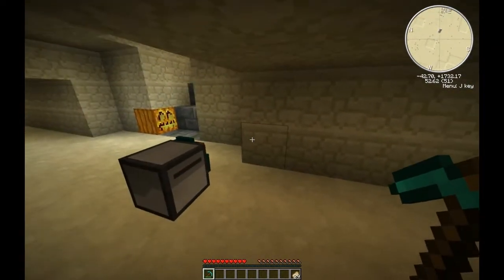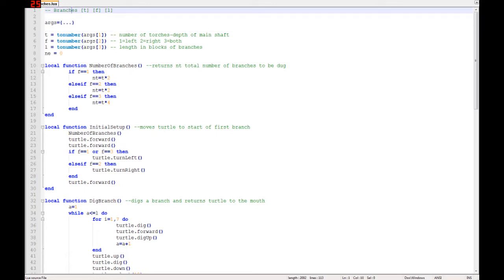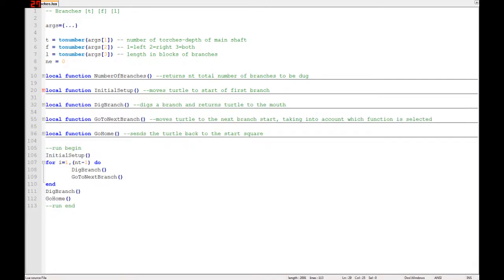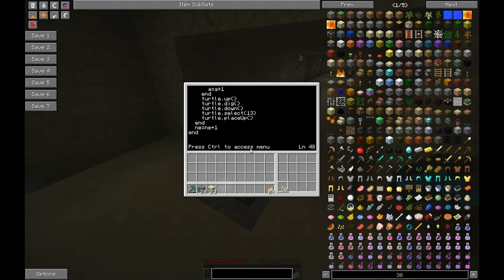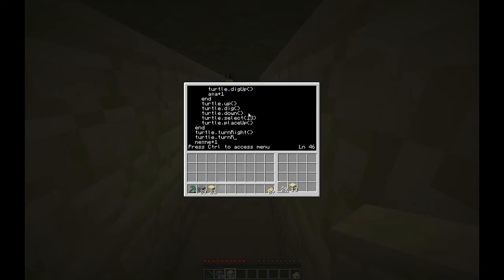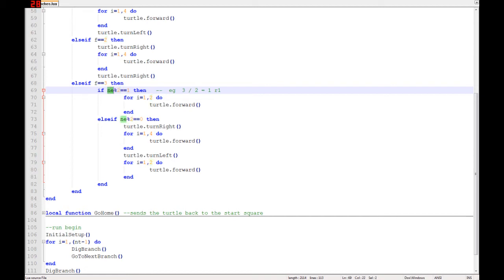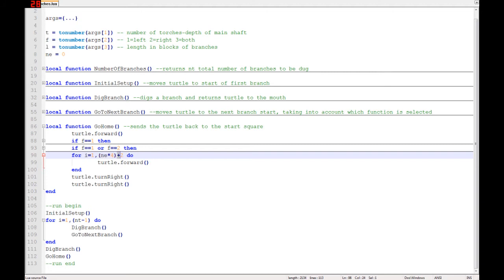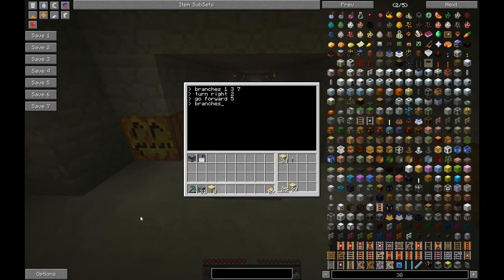Episode 3 - Getting scary... // Let's Learn ComputerCraft!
Hey there! Episode 3 comin' at you.

Our programs are getting a bit scary now, and to save time I've decided to try a slightly different format. I've written a program that creates our branches for us, and I go over in this episode how to write it and what it does.

What do you think of this format? Better than the other format? Would you prefer me to actually write and figure out the programming in the video, or go over it?

Skip